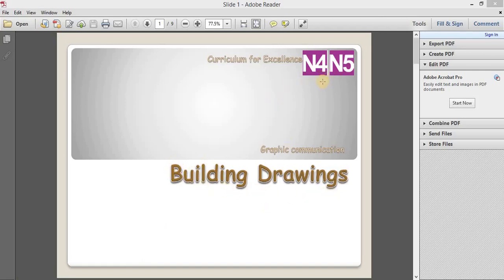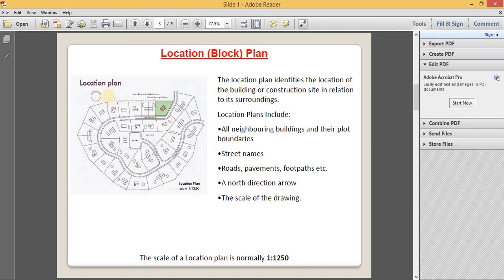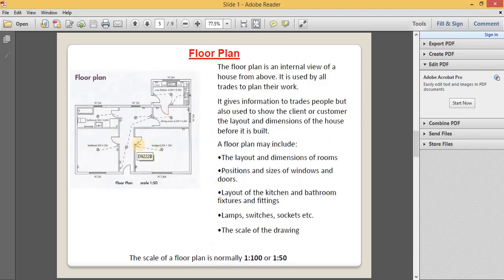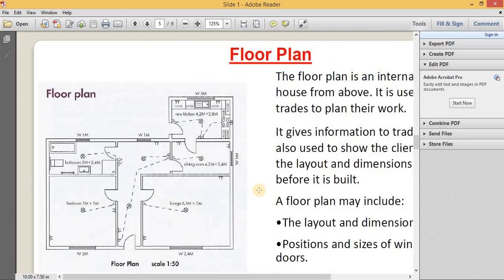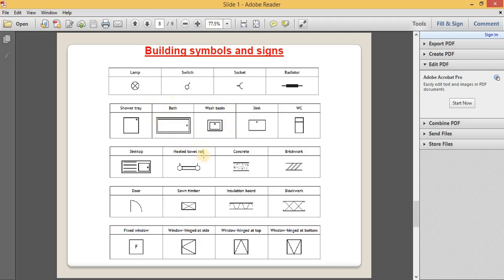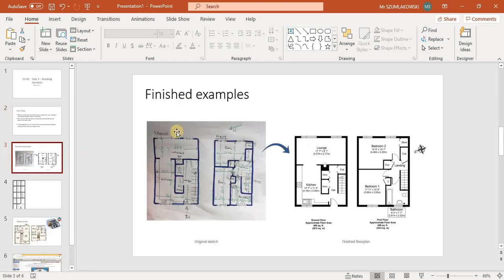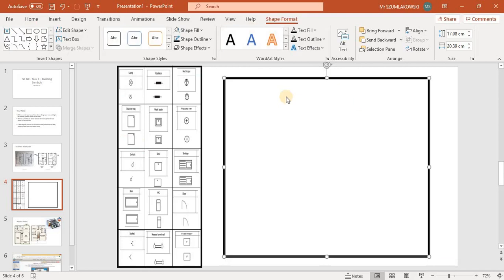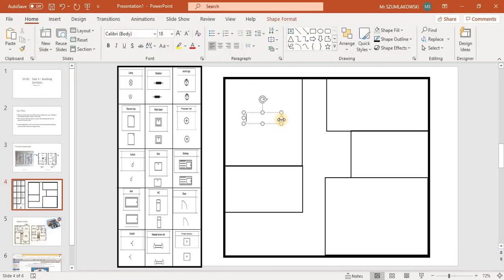Task1 Building Symbols House Design Part 1